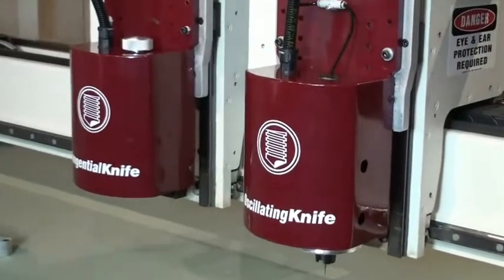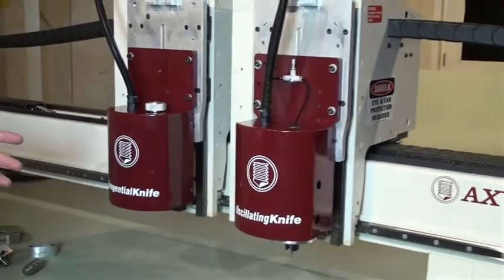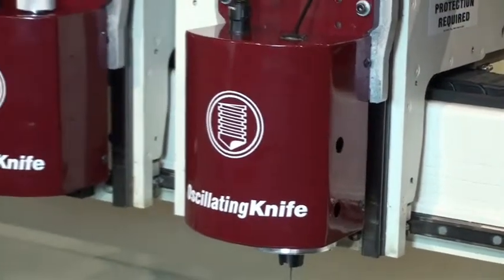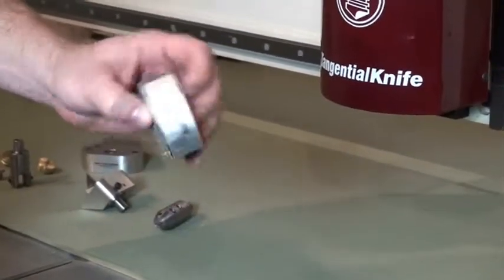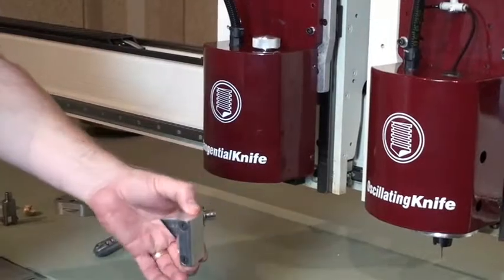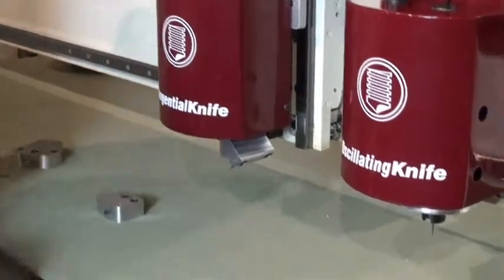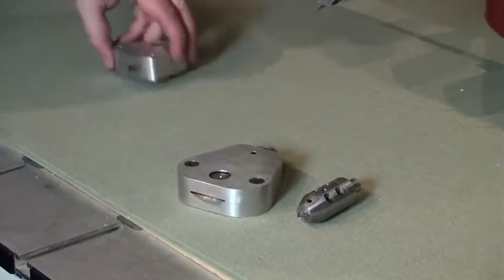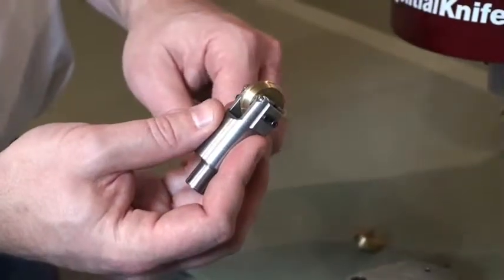AXYZ Tangential Knife Solutions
This video shows a selection of fixed, rotating and 45 degree blades which are available for the tangential and oscillating knife cutting systems on all AXYZ machines. The blades are available in a wide range of lengths and attack angles to suit all material types.